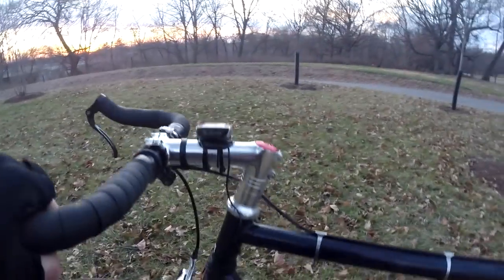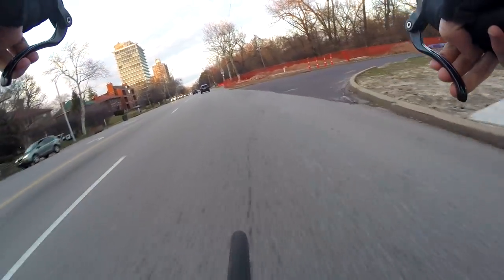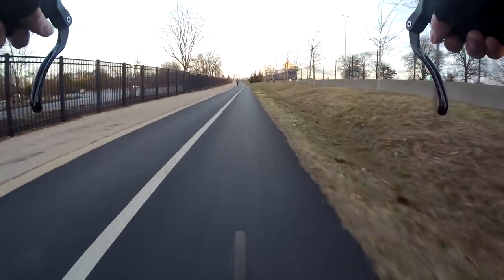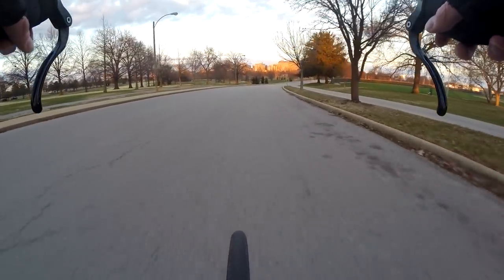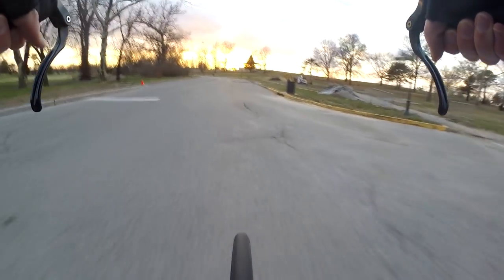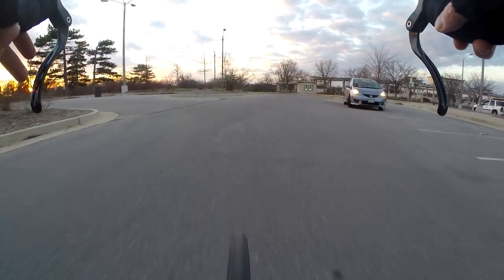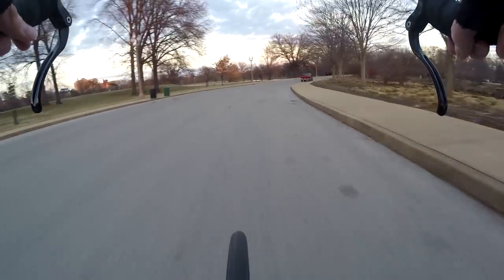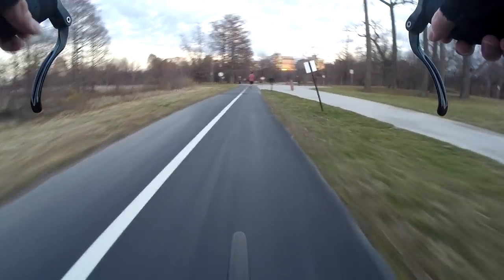Longer Bike Stem City Cycling BikeBlogger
I got a longer bike stem for my bike finally. I should have experimented with my handlebar reach long ago!

The longer stem stretches me out more and better fits me to the bike frame because my upper body doesn't feel cramped.

I could have simply moved the headset spacers around for free, but I dislike the look of spacers above the handlebars, and I don't want to cut the steerer tube (yet). A slammed stem also requires a little more flexibility.

If I start getting any pain I'll change it back but for now it feels right.

My reach is now about 56cm (22in) measured directly from the tip of the saddle to flat section of the handlebars. I use bullhorns with bar end brake levers so the overall reach is about 76cm (30in) to the brakes.

My bike frame is 55cm (21.5in) measured horizontally along the top tube center-to-center. Most of my other bike frames are 56cm.

I like the look of stems angled horizontal (-17 degrees) with the ground just like top tubes.

CIty cycling through the local park and feeling good with my new bicycle stem. :)

BIKEBLOGGER'S BIKE STUFF
Water Bottle
Brake Levers